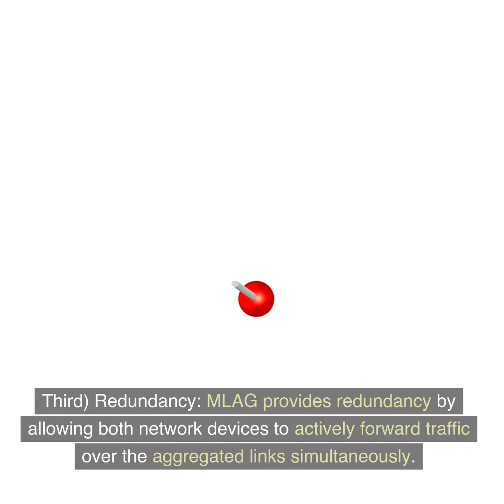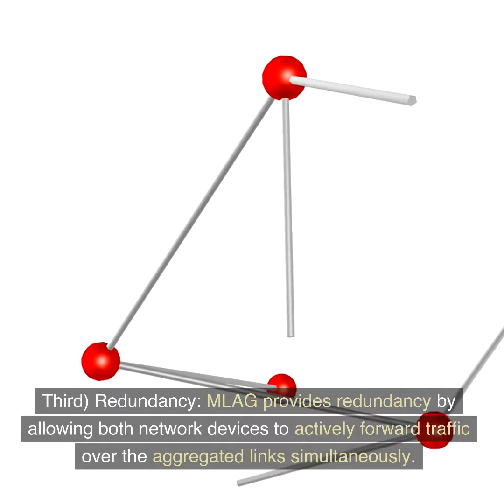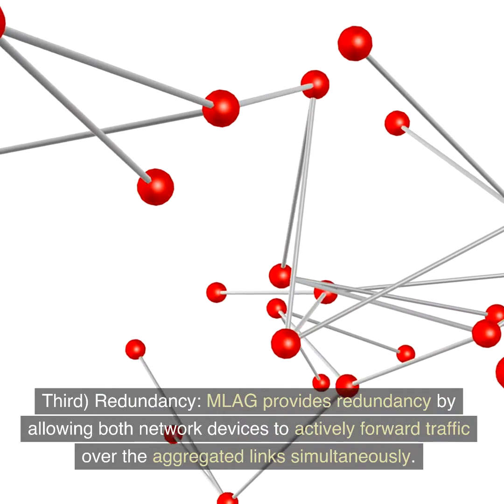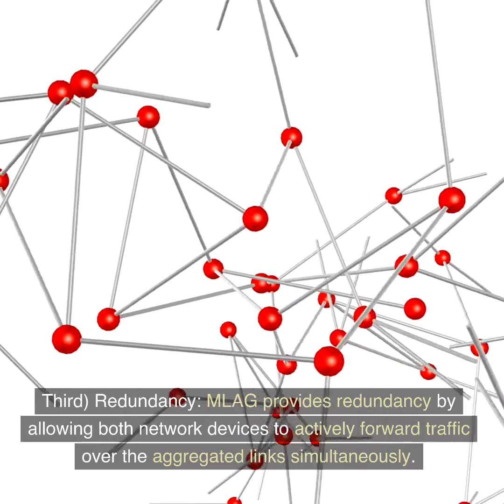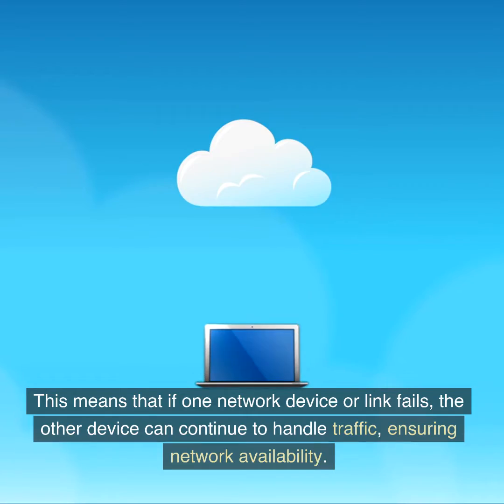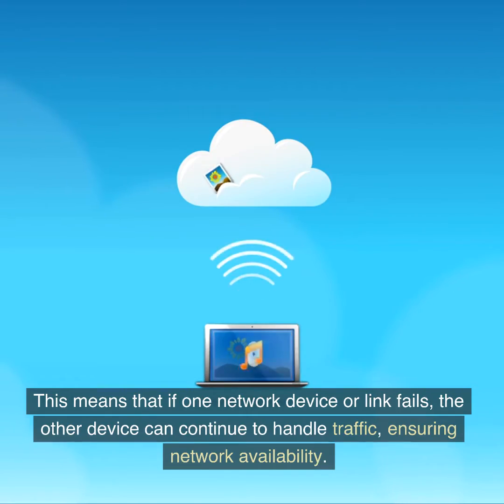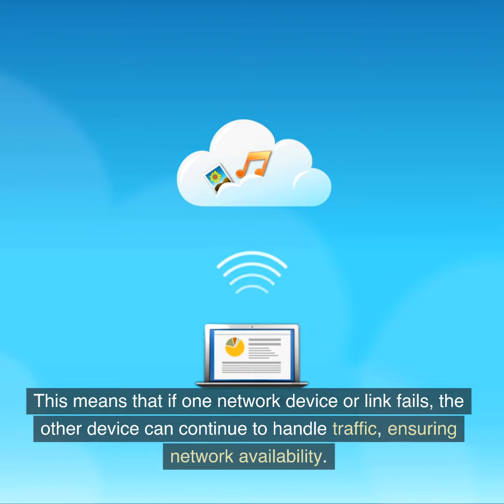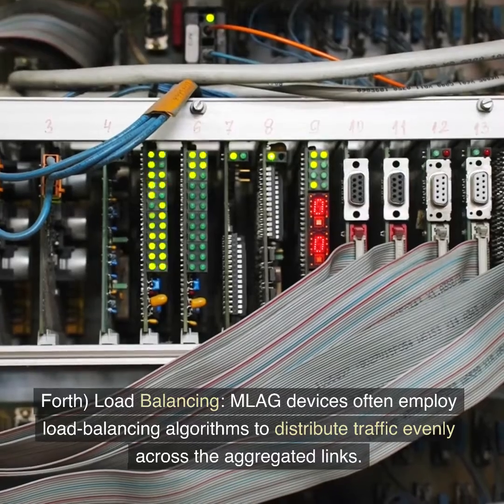What is MLAG (Multi-Chassis Link Aggregation)?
MLAG stands for Multi-Chassis Link Aggregation. It is a networking technology that allows you to create a high-availability network connection by connecting a network device (such as a switch or router) to two or more upstream devices simultaneously. MLAG is often used in data centers and enterprise networks to improve network resilience and ensure uninterrupted connectivity in the event of a device or link failure.

Here's how MLAG typically works:

Multiple Network Devices: MLAG involves two or more network devices, often referred to as peers or nodes. These devices are connected to the same set of downstream devices, such as servers or switches.

Aggregated Links: Each network device has multiple physical links (Ethernet cables) connecting it to the downstream devices. These links are aggregated into a single logical link or port-channel.

Redundancy: MLAG provides redundancy by allowing both network devices to actively forward traffic over the aggregated links simultaneously. This means that if one network device or link fails, the other device can continue to handle traffic, ensuring network availability.

Load Balancing: MLAG devices often employ load-balancing algorithms to distribute traffic evenly across the aggregated links. This helps optimize network performance and utilization.

Control Plane Coordination: MLAG requires coordination between the two peer devices to ensure that they operate together effectively. Protocols and mechanisms are used to synchronize MAC (Media Access Control) address tables and routing information between the devices.

Transparent to Downstream Devices: From the perspective of the downstream devices, MLAG appears as a single logical connection, even though traffic is being handled by two or more network devices.

MLAG is particularly valuable in scenarios where network uptime is critical, and any downtime can result in significant disruptions or financial losses. It provides a way to improve fault tolerance and load distribution while maintaining network simplicity and transparency to connected devices. Different network equipment vendors may have their own implementations of MLAG or similar technologies with different names or variations.